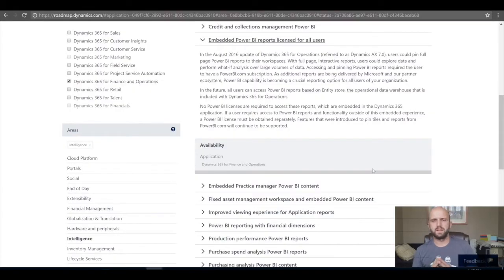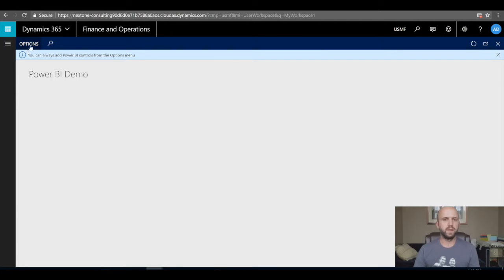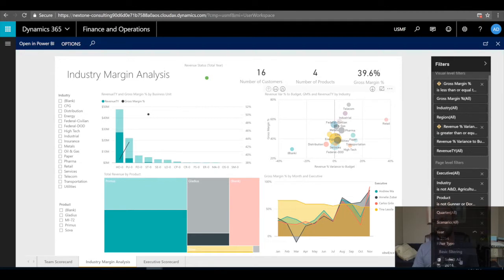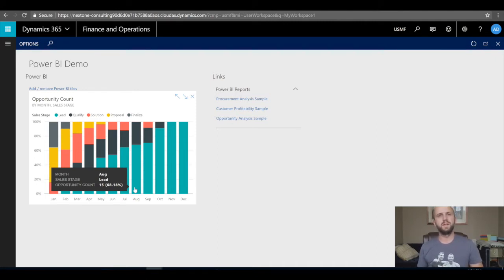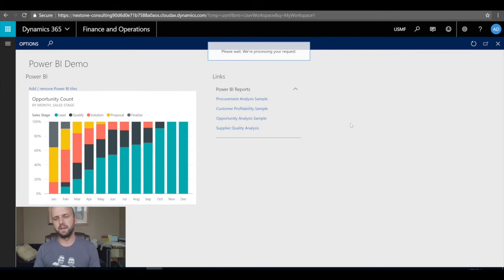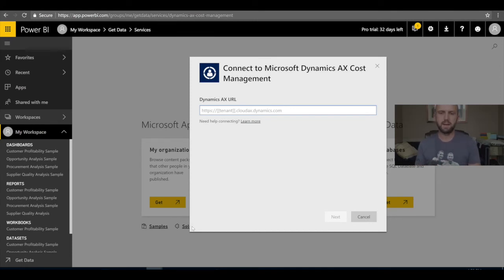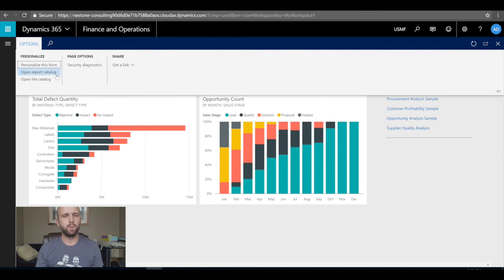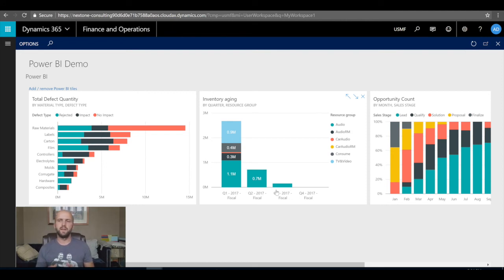Set up interactive Power BI tiles and reports in custom D365FO workspace - Nextone Consulting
This video explains how to:
1. create a custom workspace in Dynamics 365 for Finance and Operations
2. Enable Power BI controls in custom workspace
3. Add existing sample report link and tile to the workspace
4. Add new sample data source to Power BI and make it available in Dynamics 365 for Finance and Operations
5. add 3rd party report to Power BI and make it available in Dynamics 365 for Finance and Operations